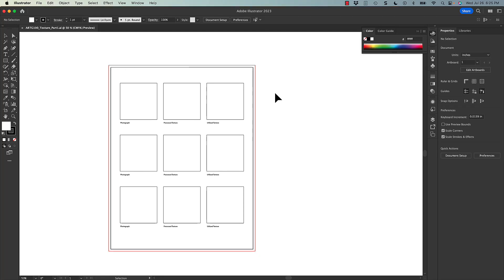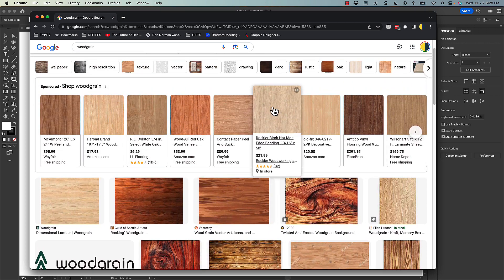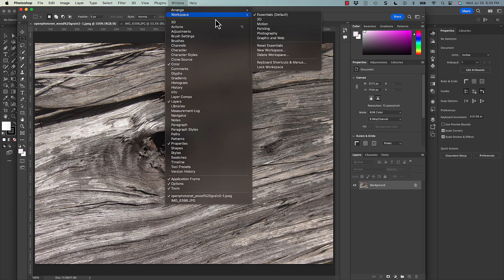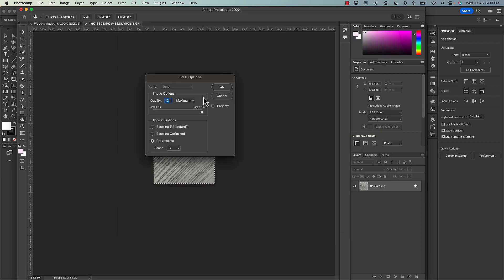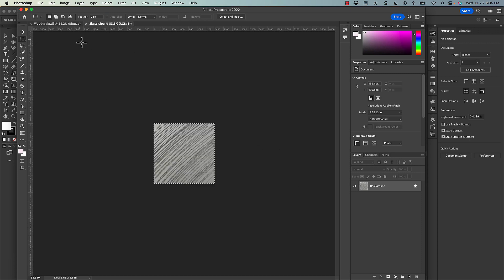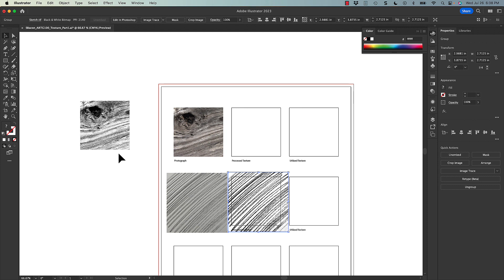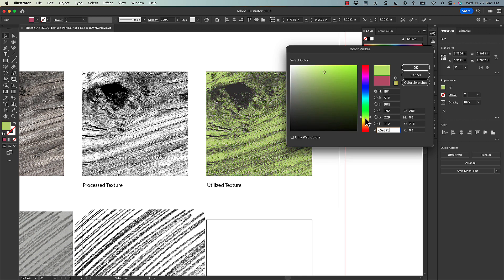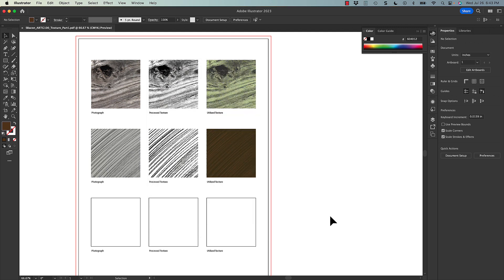Texture Part 1 Software Tutorial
Assignment software tutorial for the Texture Part 1 assignment in the Basic Graphic Design class at San Diego City College.

Table of Contents:
00:00 - Introduction
00:31 - File Orientation
01:41 - Image Selection
03:53 - Photoshop Basics
04:49 - Cropping Images
06:10 - Creating Bitmap Tiff
10:08 - Placing Images in Template
12:19 - Utilizing Texture
15:50 - Finalizing & Saving PDF File